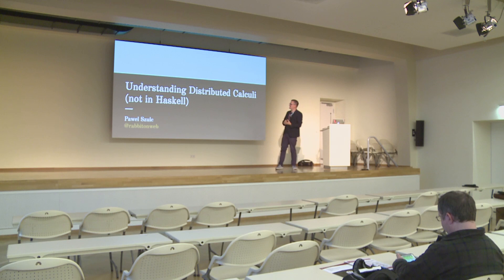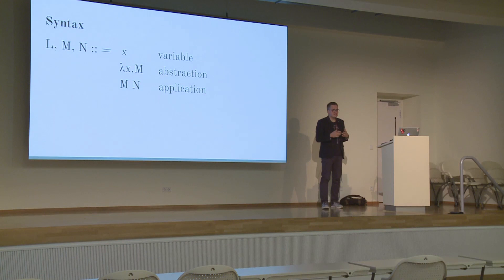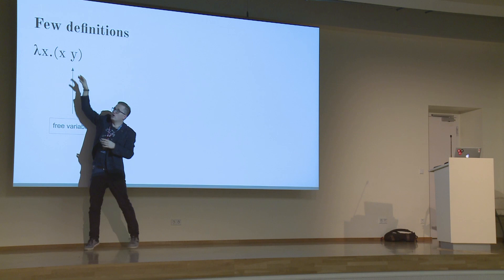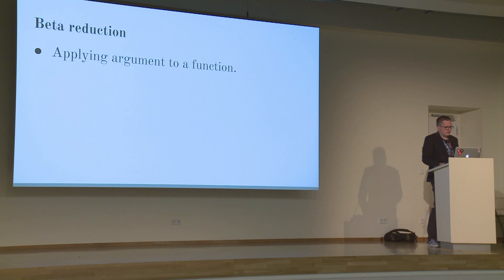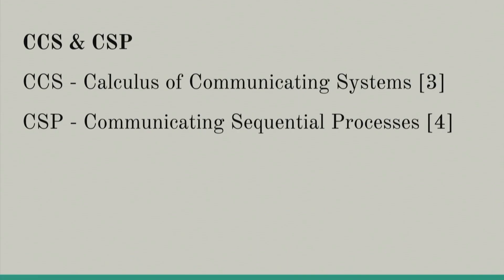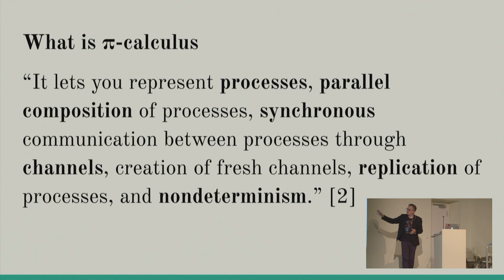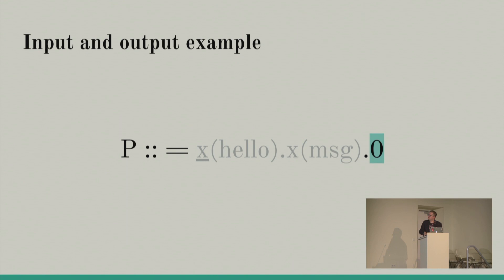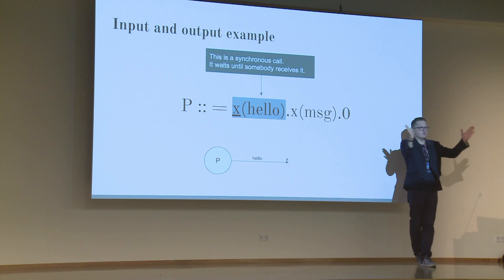Understanding distributed calculi in Haskell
RCON Day 3 Track 2 Session 4
Understanding distributed calculi in Haskell by Pawel Szulc